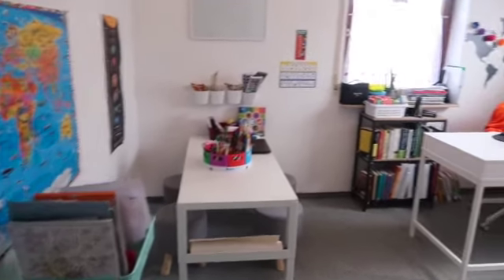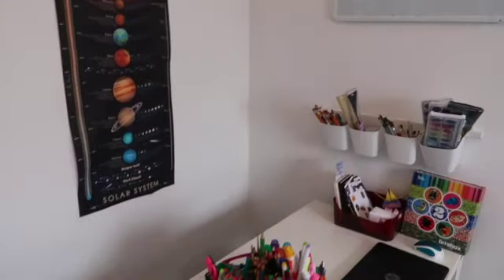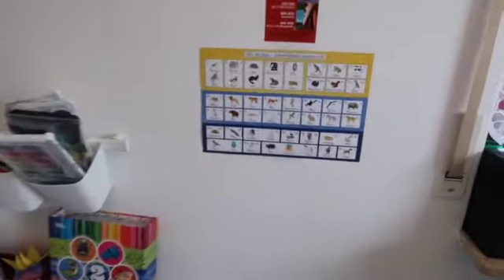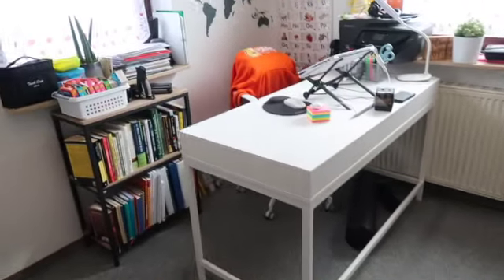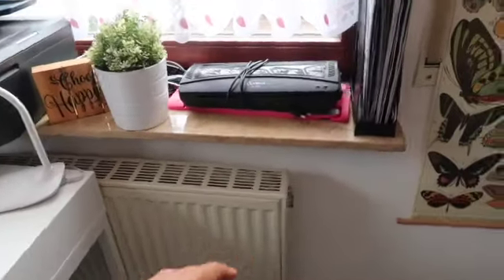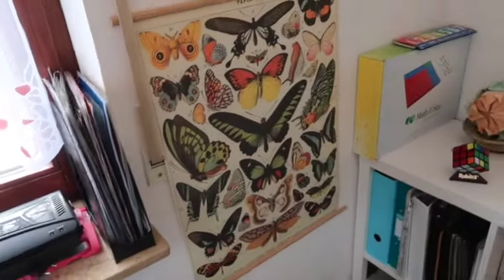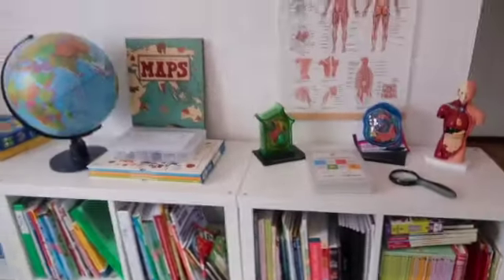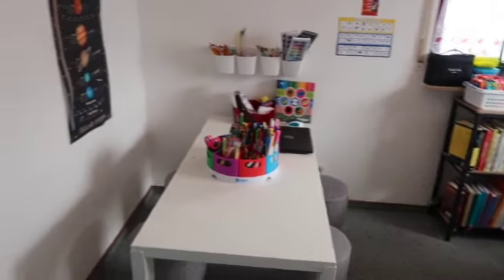Homeschool Room Tour 2020 - 2021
A tour of our homeschool room for the 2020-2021 academic year.

Hi, I'm Ellen, Ph.D., work from home and a homeschooling mom of three kids who are 9, 8 & 6. We are a secular, eclectic, military homeschooling family who loves to travel and enjoy the outdoors. Our videos include homeschool ideas, curriculum choices, planning, trips we take, and what we read.